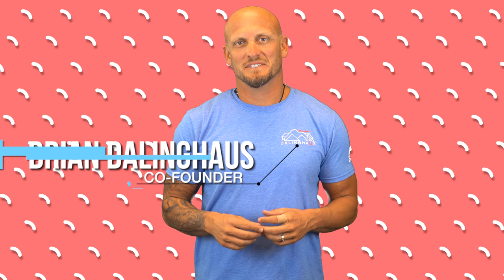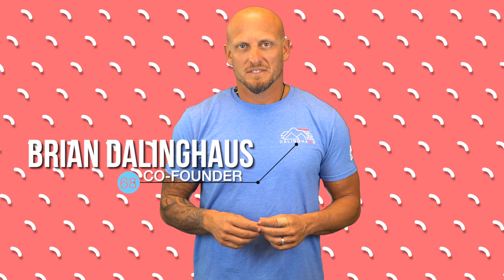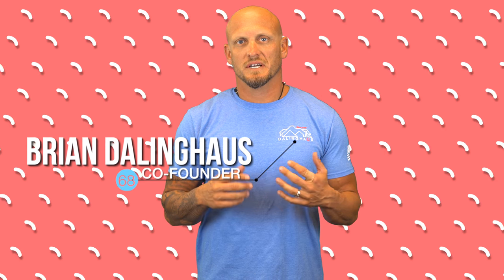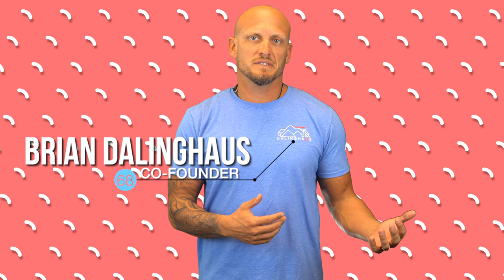When To Use Push Piers vs Helical Piers - Foundation Repair Tip Of The Day #68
Happy Halloween!👻

Yesterday Brian explained round shaft anchors and how they differ from square shaft anchors. In today's FoundationRepair TipOfTheDay Brian discusses push piers versus helical piers! We utilize both in various different applications, but they are far from the same thing. In the next few episodes we will be breaking down how our team uses each of them to stabilize and lift homes throughout Southern California!

Lic. #983851
ROC 330307